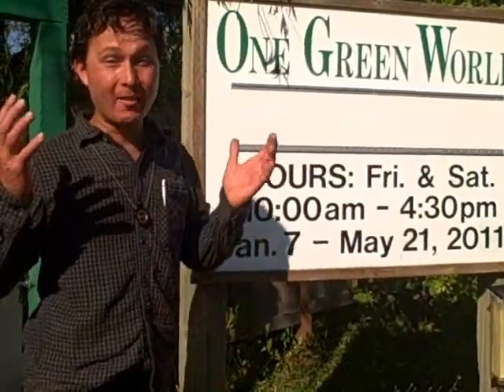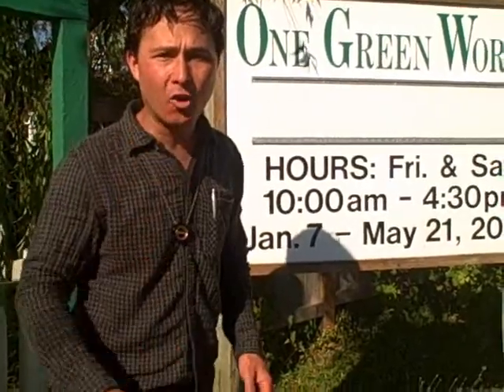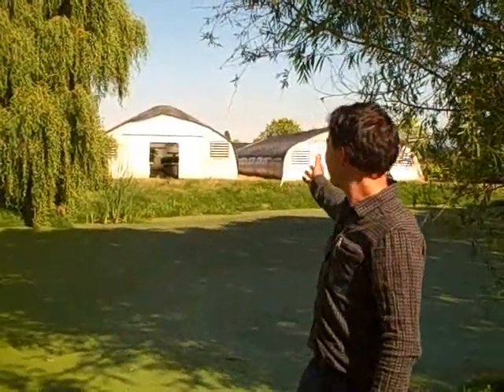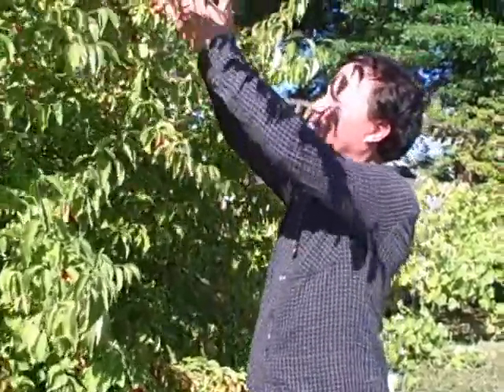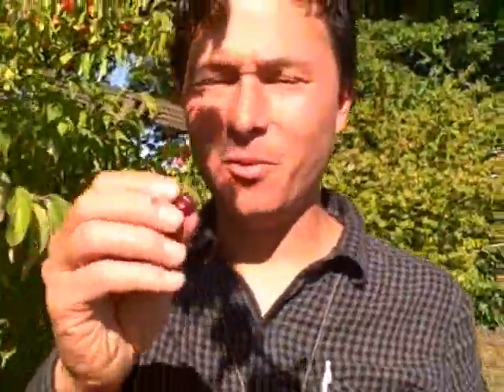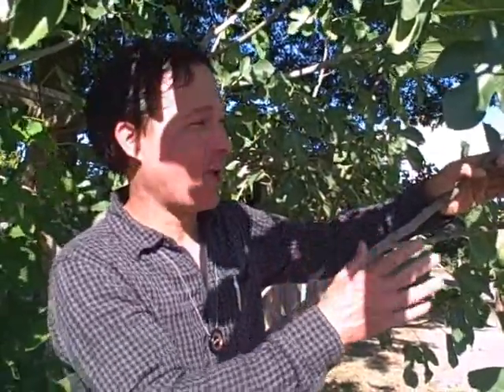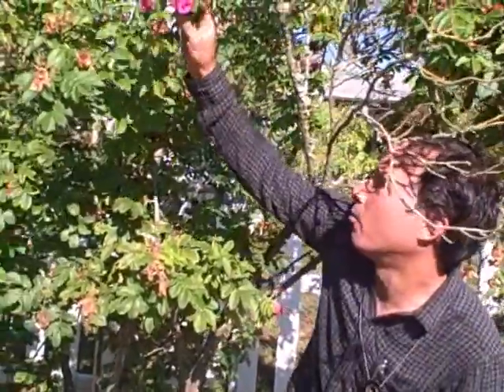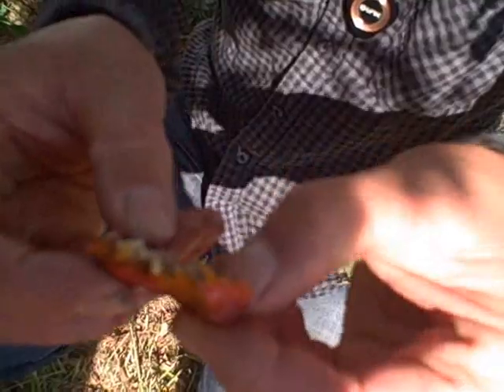Cool Weather Fig Tree and other Uncommon Fruit Trees at One Green World Nursery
goes on a field trip to One Green World in Molalla, Oregon.  In this episode you will learn about one of John's favorite fruit tree nurseries because they have uncommon and rare fruit trees from around the world.  After watching this episode you will be more familiar with the cornelian cherry, rosa rugosa, and the desert king fig.